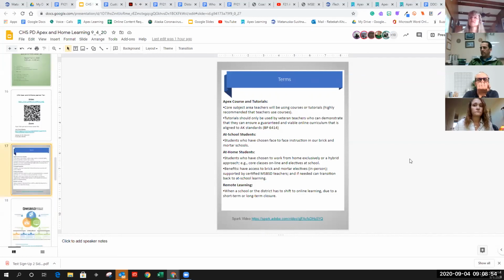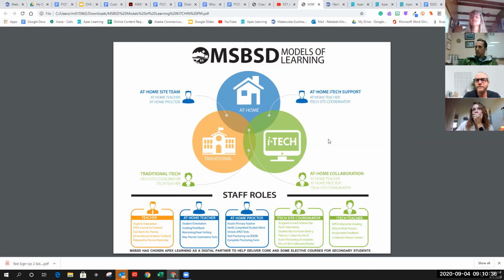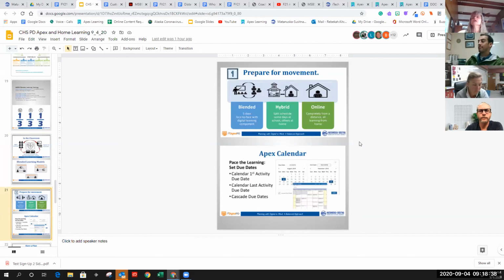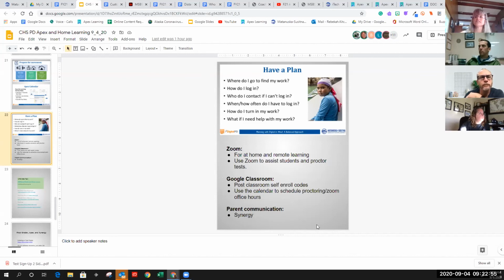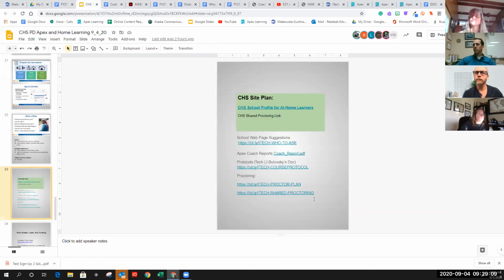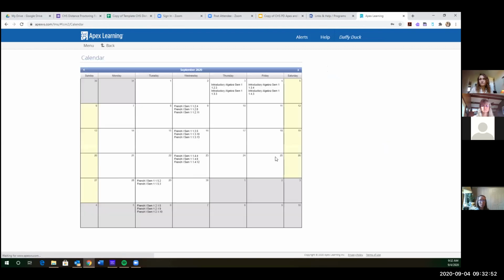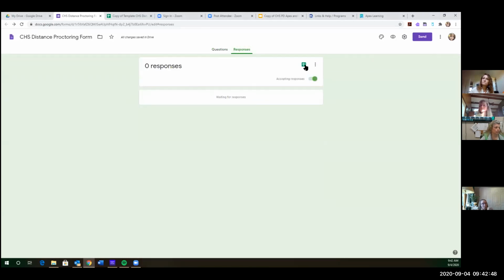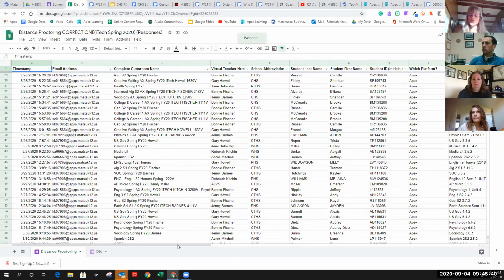Apex and Home Learning PD - Part 2